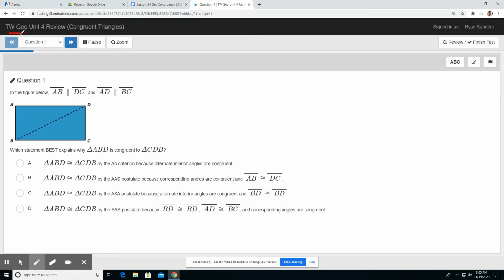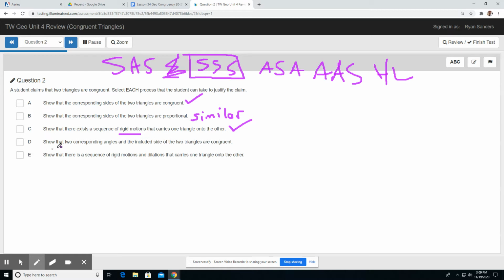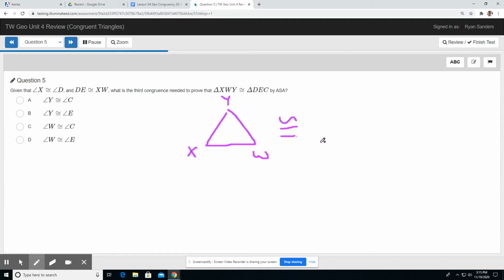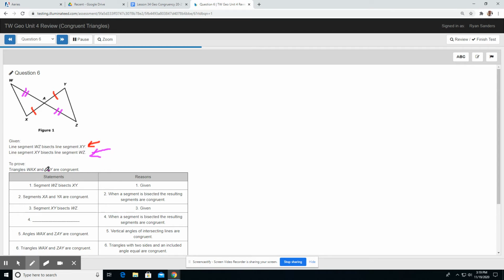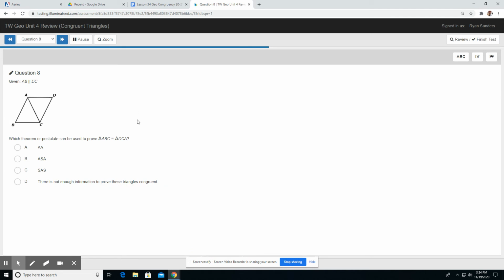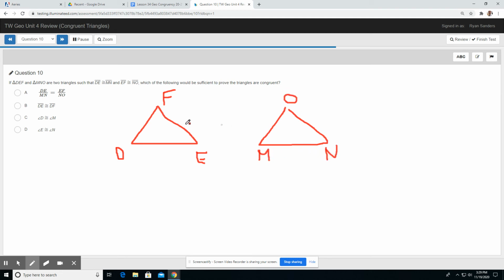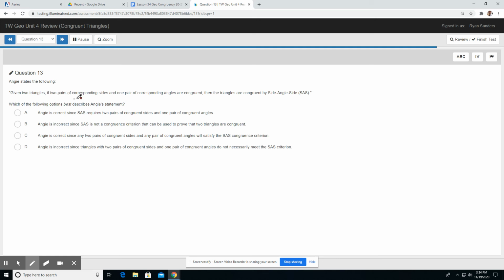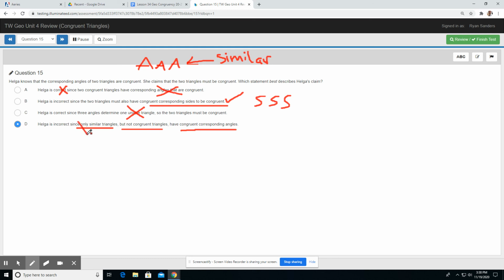L34 Geo Review Answers